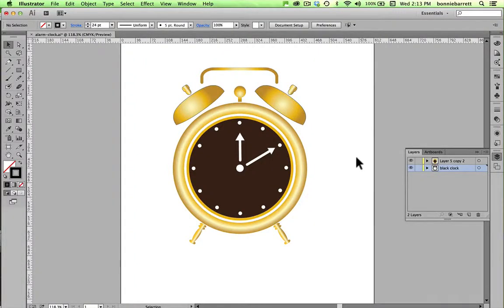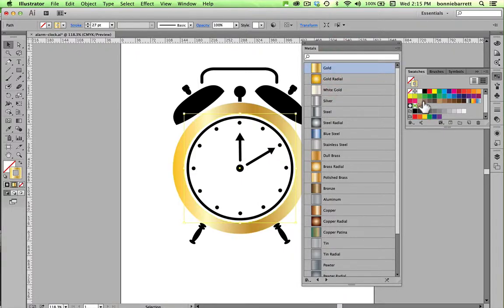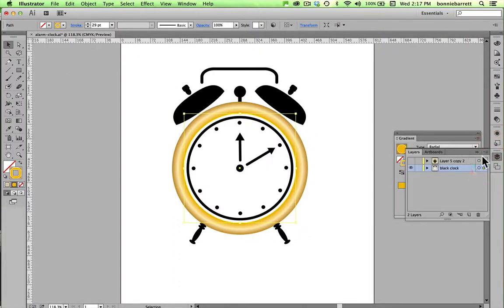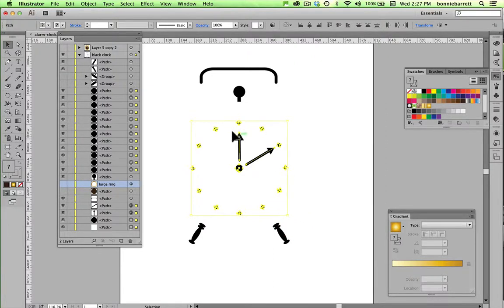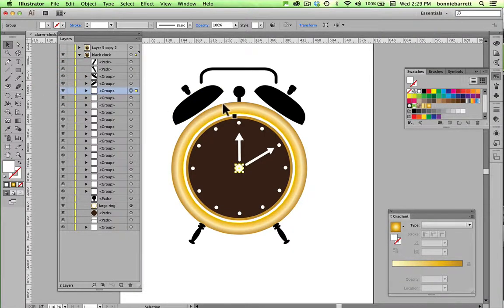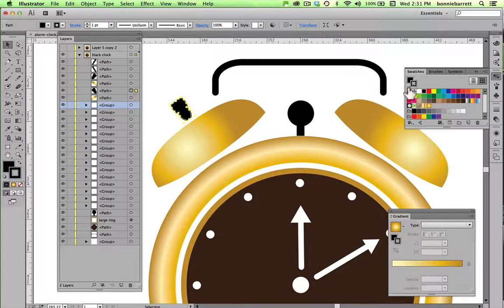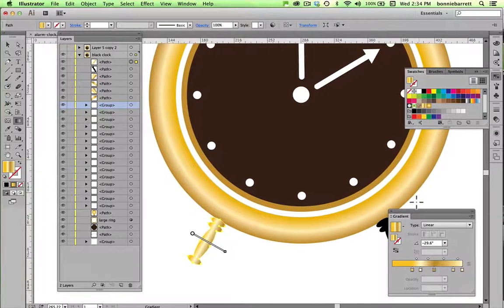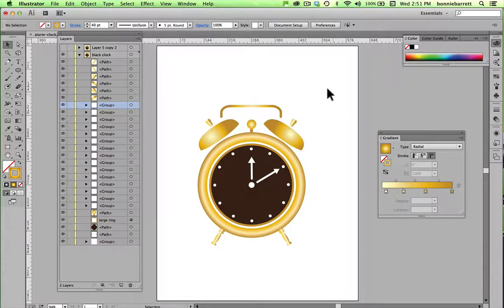Using Metallic Gradients in Adobe Illustrator.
Apply metallic gradients to a clock illustration in Adobe Illustrator. Learn the secrets of the Gradient Panel and the Gradient Tool. Discover the power of the Layers Panel and learn a few shortcuts along the way.